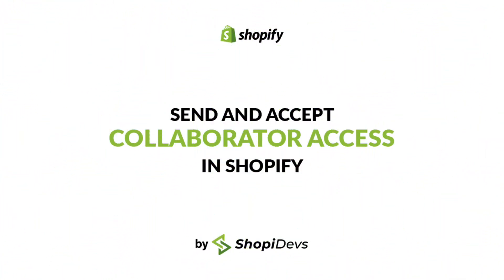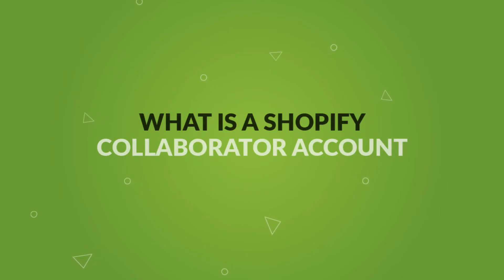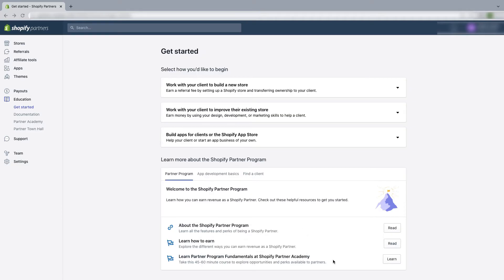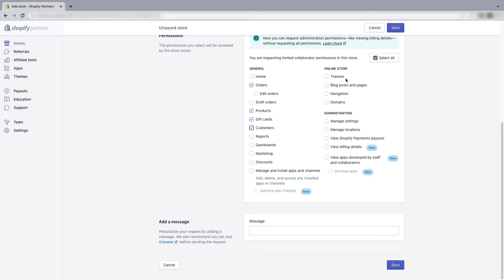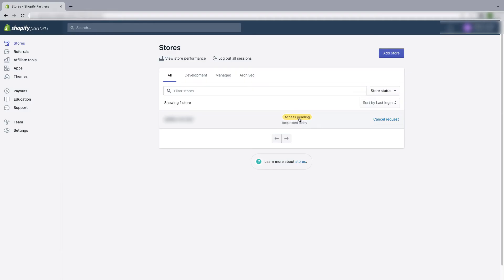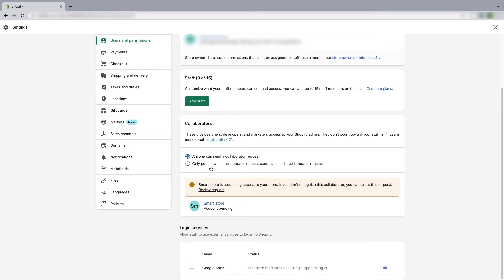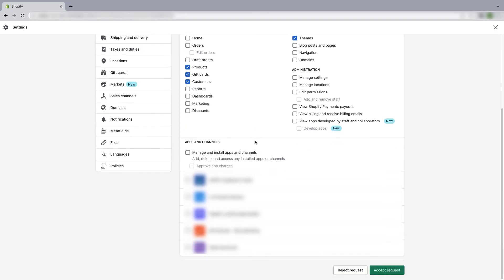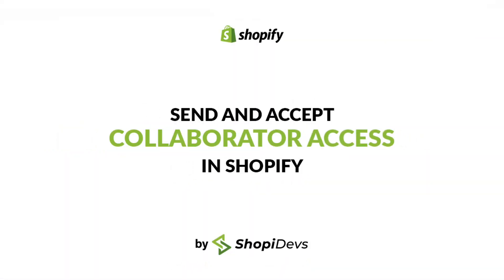How to Send and Accept Collaborator Access Request in Shopify | Complete Tutorial | ShopiDevs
In this tutorial, I will show you how to send and accept collaborator access request in Shopify.
Chapters:
00:05 Introduction
00:18 What is a Shopify collaborator account?
00:58 Differences between collaborator account and staff account
01:34 How to send collaborator access request
03:43 How to accept collaborator access request

People also viewed this video for the following searches:
shopify collaborator access approval, shopify collaborator access request, shopify admin access, shopifypartners, shopifyexpert, how to give someone access to my shopify store, how do I share my shopify store, how do i give permission on shopify, how do I send staff access on shopify, shopify partner account, shopify manage permissions, shopify partners create store